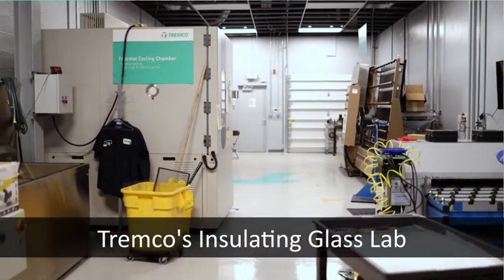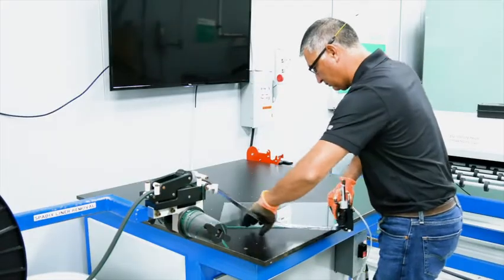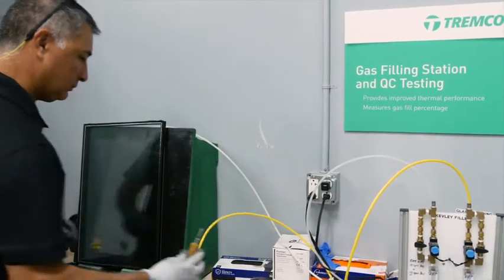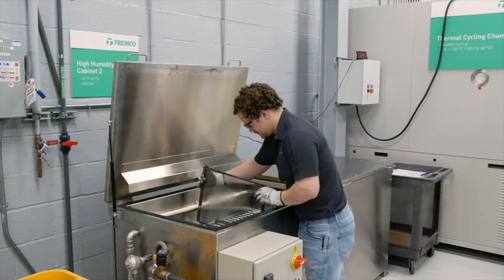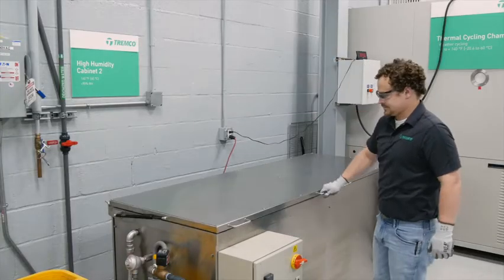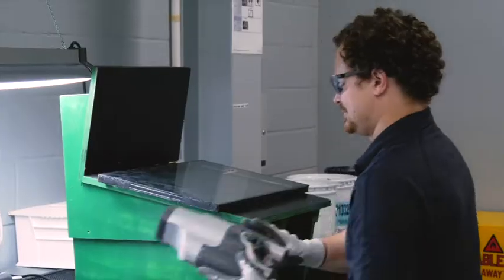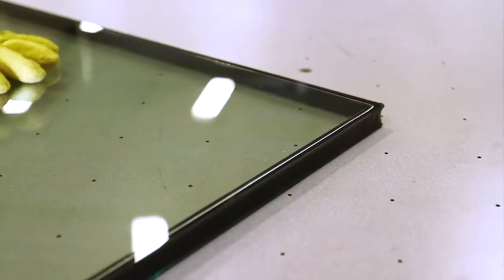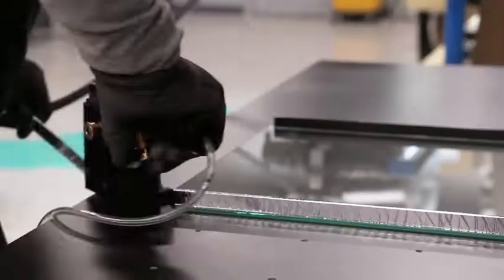Insulating Glass Laboratory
Have you visited Tremco's Insulating Glass Lab?